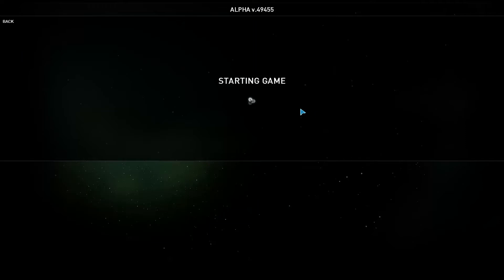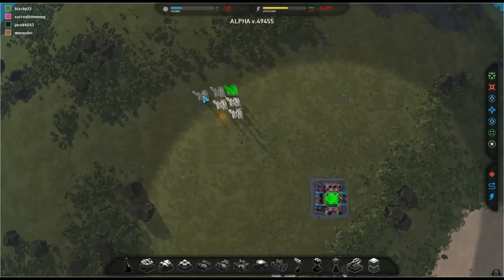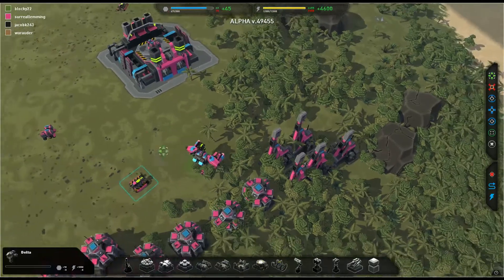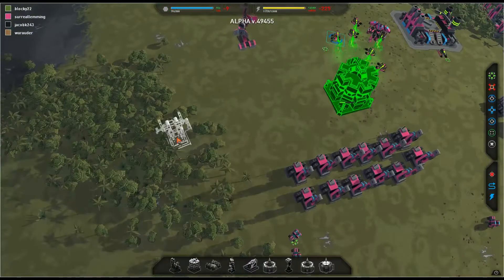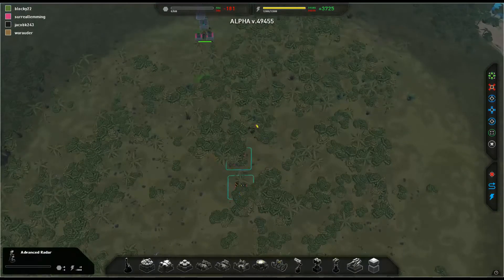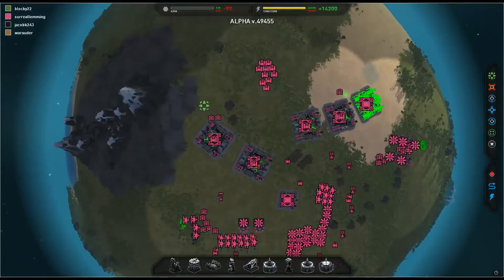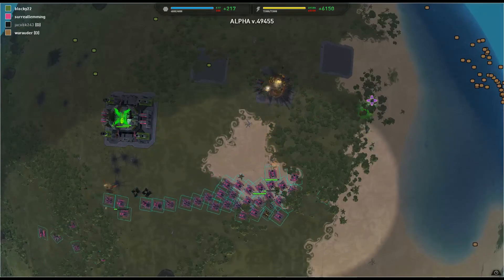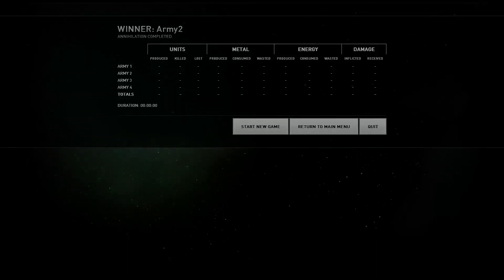Planetary Annihilation Game 1 - Alpha v.49455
My first game cast, hope its okay.  I make vehicles in this game and just generally mess about, any suggestions on how to make these videos better are greatly appreciated!